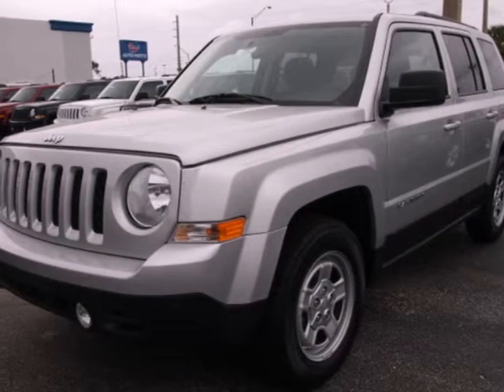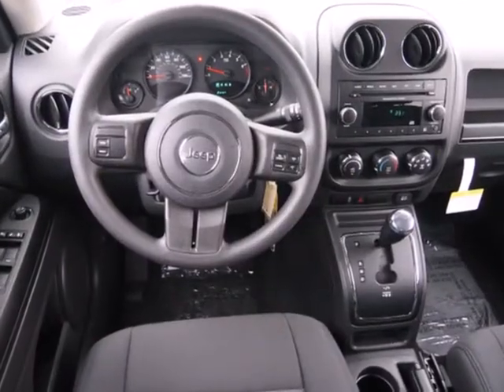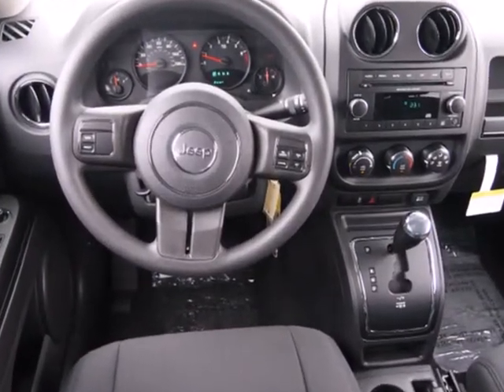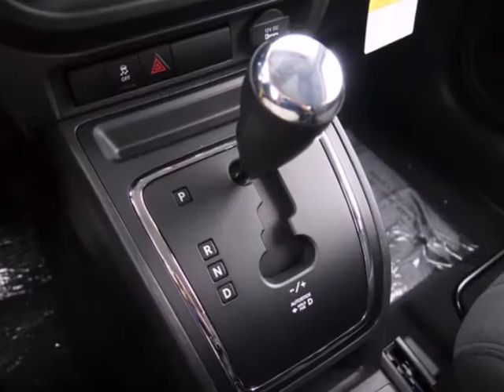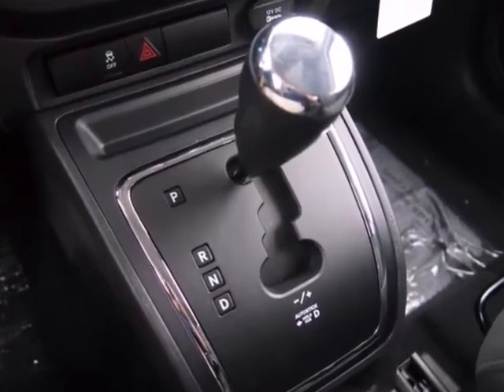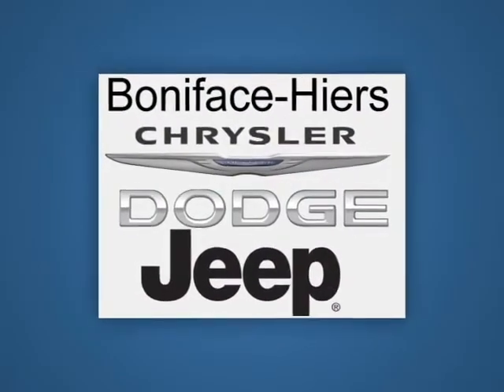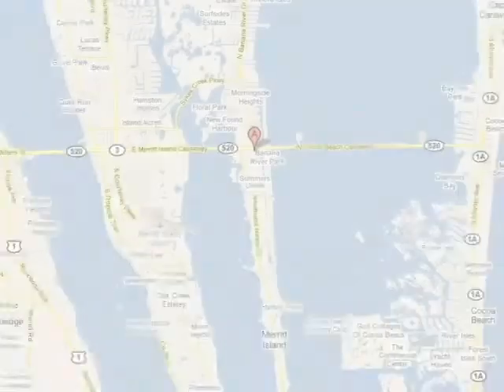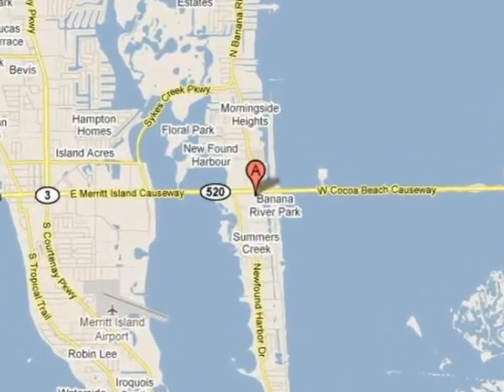2012 Jeep Patriot E3387 in Merritt Island, FL 32952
If you are looking for real value on a great new car, Boniface-Hiers Chrysler Dodge Automotive Group invites you to come in and test drive this 2012 Jeep Patriot, stock# E3387. We are conveniently located near Merritt Island, FL and known for our great selection, reliability and quality. Come take a look at this 2012 Jeep Patriot today.

Boniface-Hiers Chrysler Dodge Automotive Group
1775 E Merritt Island Causeway
Merritt Island FL, 32952

Get ready to fall in love with one of the exceptional vehicles in our new or pre-owned inventory. Boniface Hiers Chrysler Dodge in Merritt Island, Brevard County FL is fully stocked withnew and late model cars, trucks, minivans and SUVs. If you&#39;re looking for something specific that isn&#39;t in stock, fill out the CarFinder form on our website and your dream vehicle will arrive before you know it!

Serving Cocoa, Melbourne, Rockledge, Port St. John, Cocoa Beach, Satellite Veach, Viera, Palm Bay, Orlando, Titusville and Merritt Island for nearly 20 years.